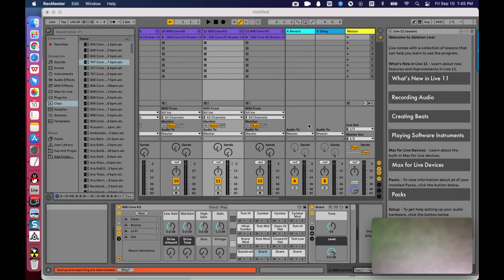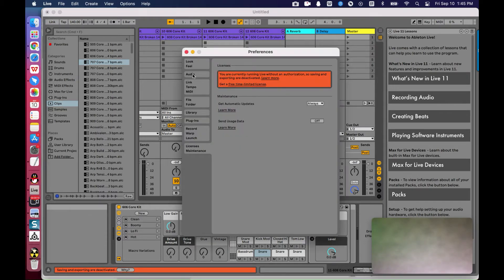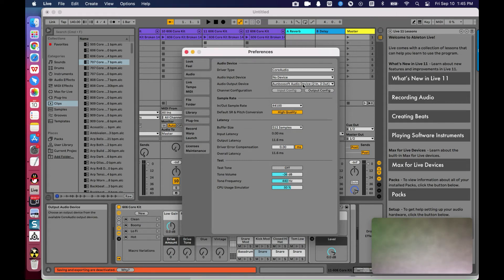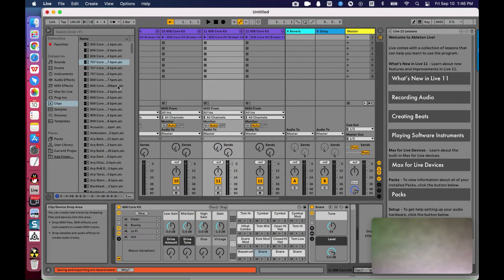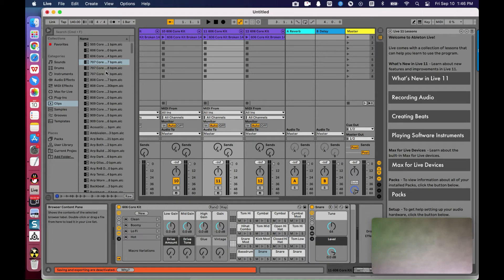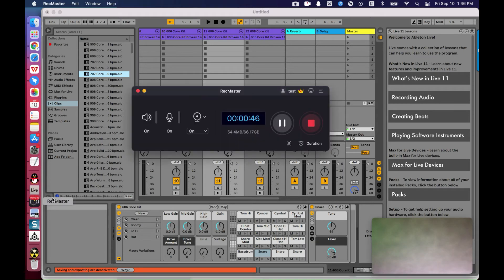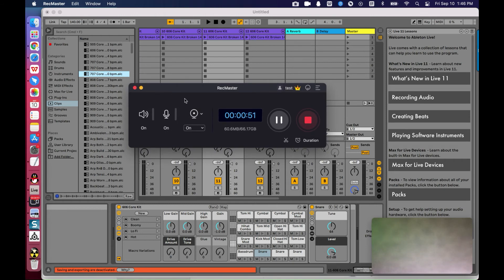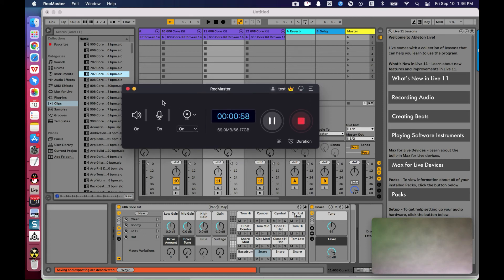How to Record the Sound and Screen of Ableton Live?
This video will show you how to record the sound and screen of Ableton Live. For the detailed guide, you can click this
Ableton Live is a digital audio workstation for macOS and Windows developed by Ableton in Berlin. It is a great live performance instrument tool for composing, recording, arranging, mixing, and mastering. Many musicians and instrument players are full of praise for it. If you want to record the sound and screen of Ableton Live to make a How-to tutorial video or record your music creation process, you can use a screen recorder to help you.